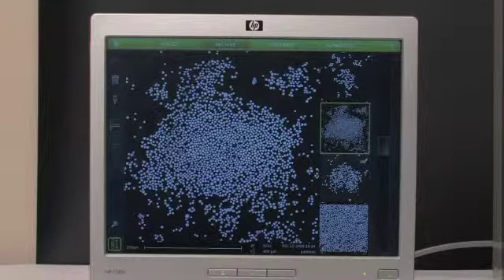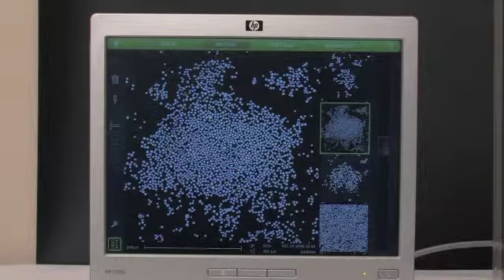Morphology and particle analysis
Overview of sub-micron particle analysis techniques using a Phenom personal electron microscope